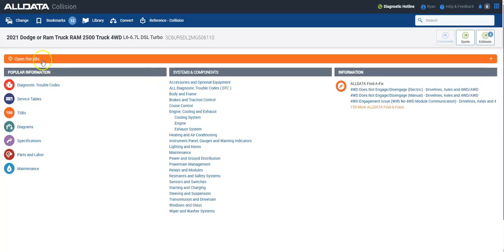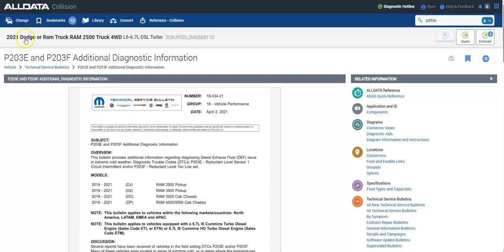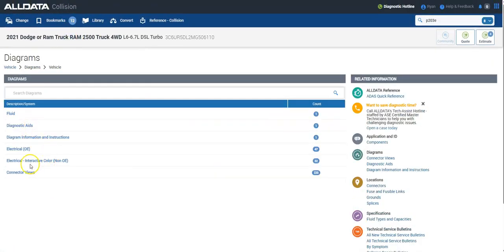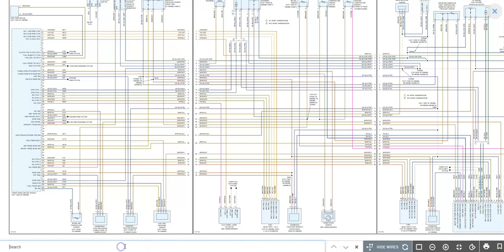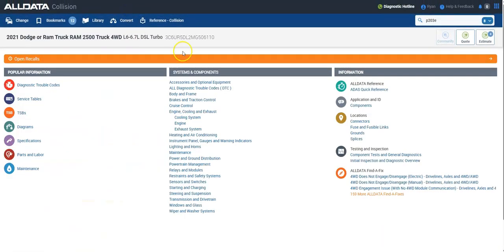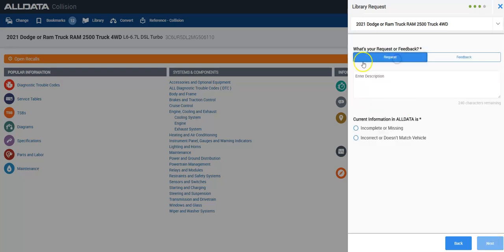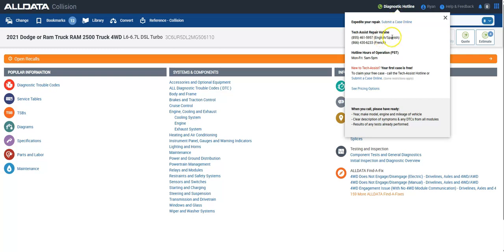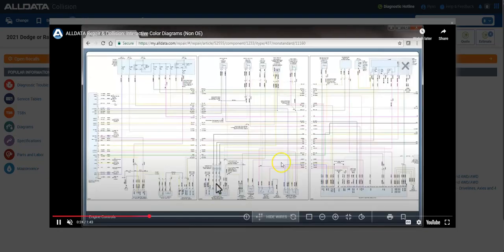ALLDATA - Recalls/TSB's/Scheduled Maintenance/Wiring Diagram Features and resources for your team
Brief review of Recalls - TSB's - Scheduled Maintenance and Wiring Diagram Features in ALLDATA Repair and ALLDATA Collision